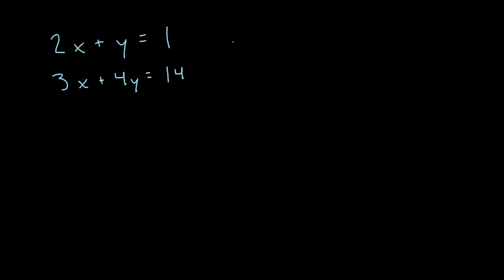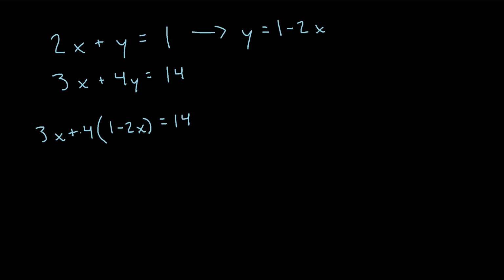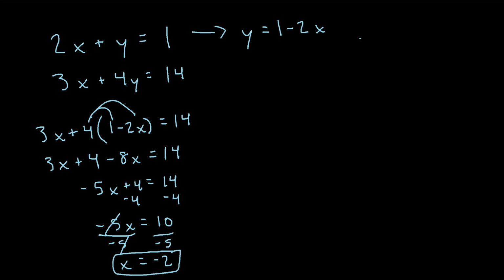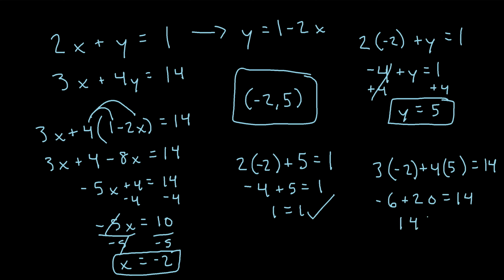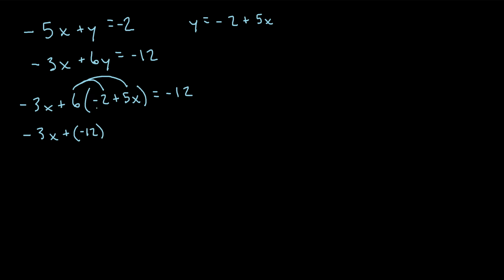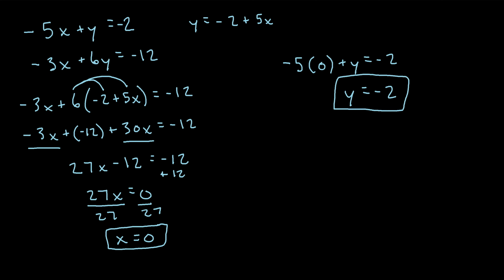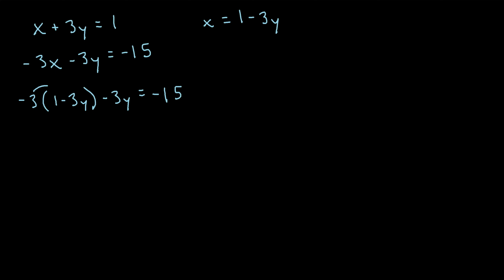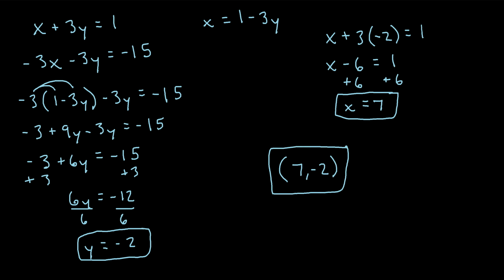How to Solve a System of Equations Using Substitution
In this video I explain how to solve a system of equations using the substitution method, including several examples.